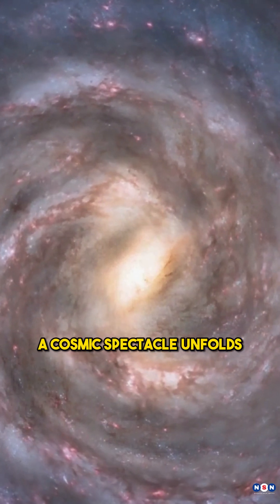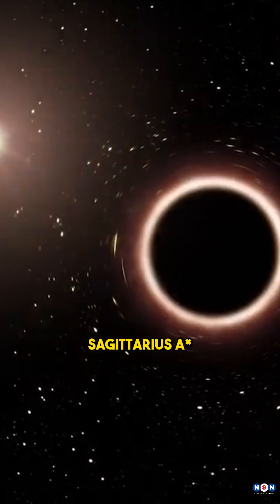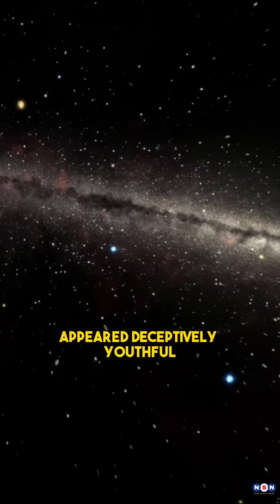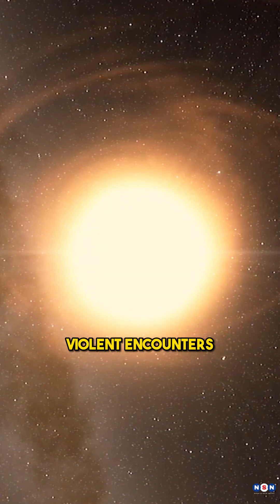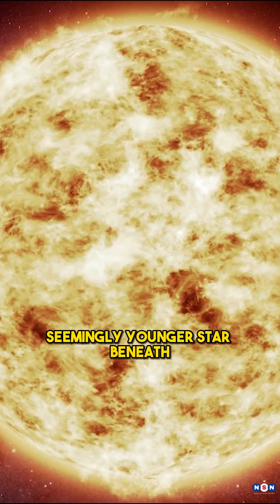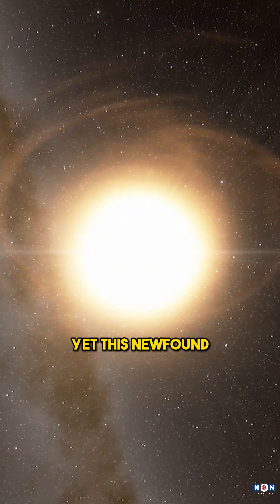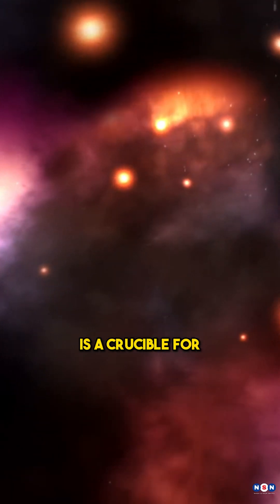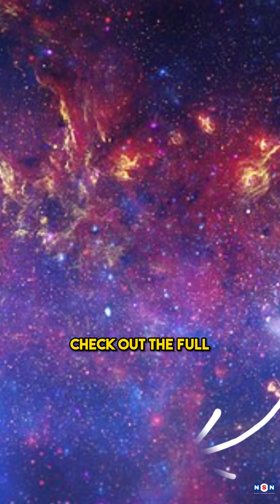Recent Study Reveals the Destinies of Stars Orbiting the Milky Way's Core Black Hole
Dive into the heart of the Milky Way where ancient stars deceive us with their youthful glow. Discover how violent collisions and mergers near Sagittarius A* strip these stars down or rejuvenate them, altering their fate. Join us for a cosmic journey into this mysterious stellar ballet and unlock the secrets of our galaxy's core.